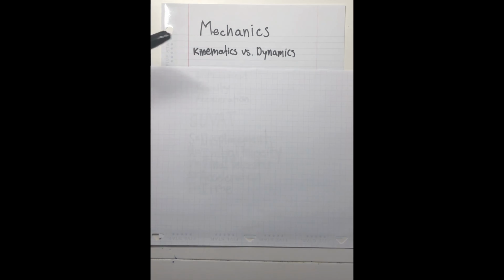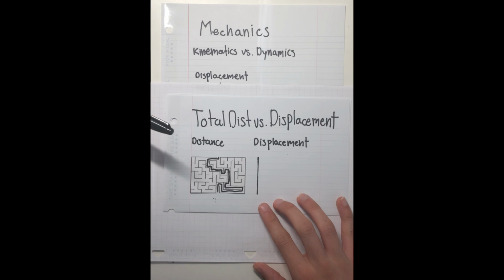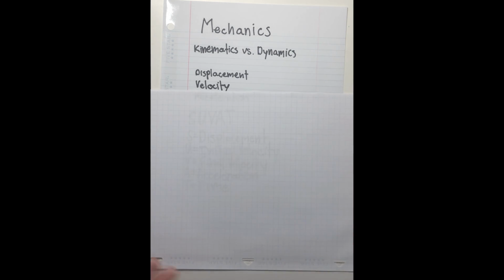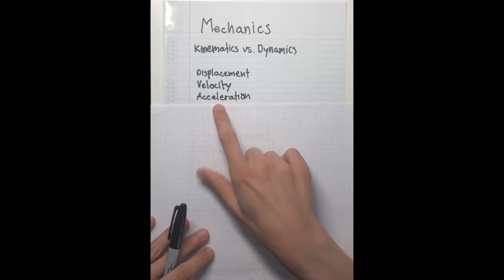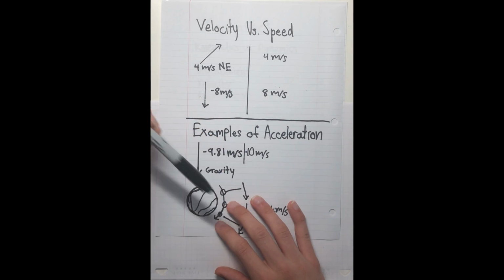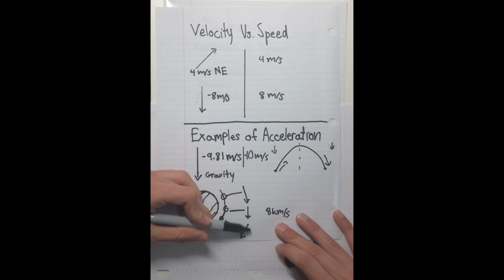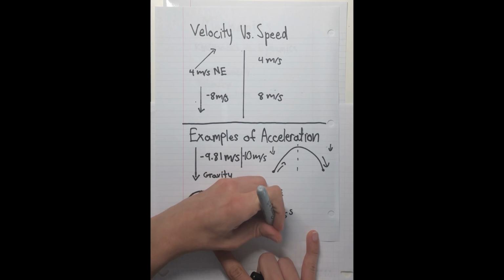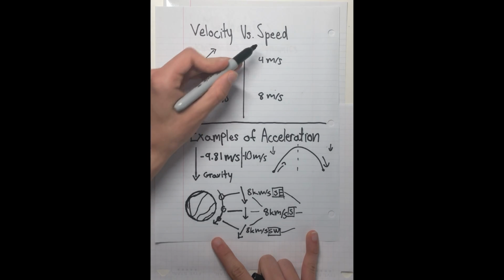Introduction to Mechanics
This video is an introduction to the underlying ideas behind mechanics: displacement, velocity, and acceleration.